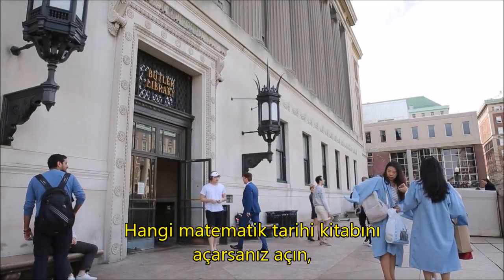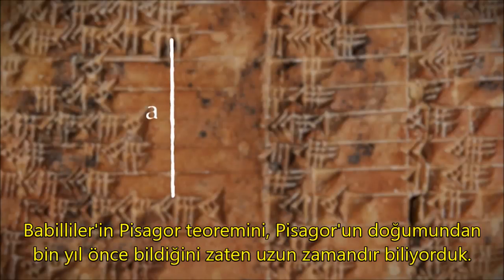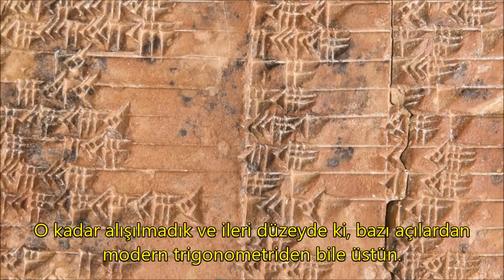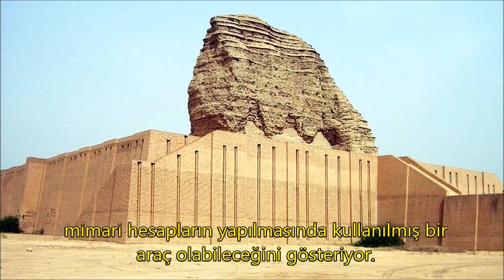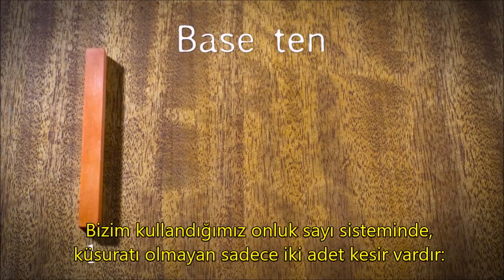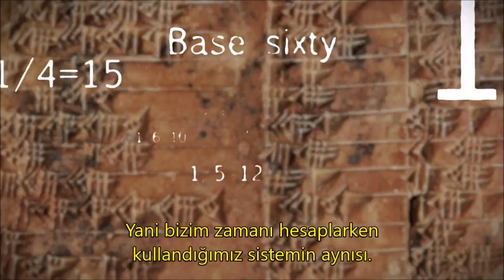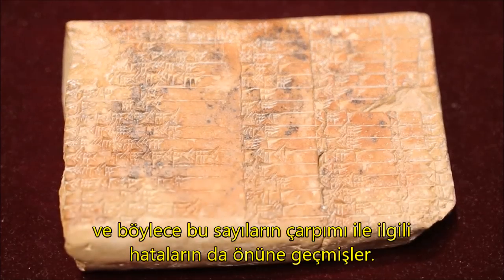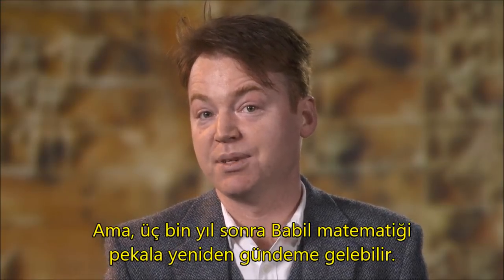Dünyanın ilk trigonometrik tablosu bulundu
Babilliler, Pisagor teoremini, Pisagor'un doğumundan bin yıl önce biliyordu. Tabletteki sayıların sıra dışı dizilimi bunu kanıtlıyor. Fakat tabletin içeriği konusunda herkes hemfikirken, ne işe yaradığı konusunda görüş birliği yoktu. Son araştırmalar bunun bir trigonometrik tablo olduğunu ortaya koydu. Bu tablonun, modern trigonometriden bile üstün olduğu düşünülüyor.